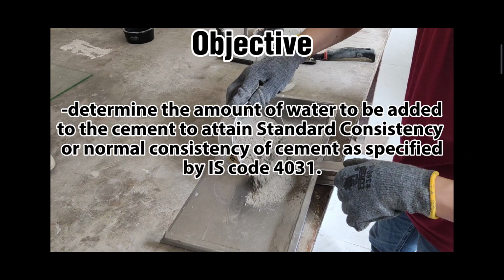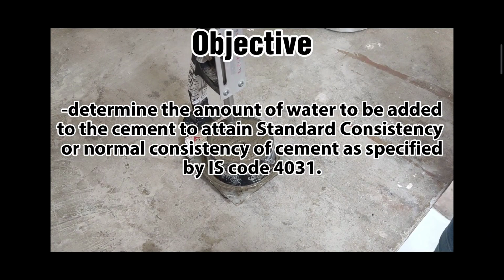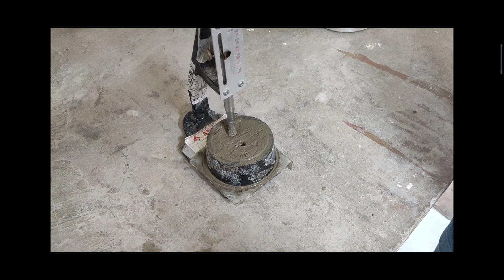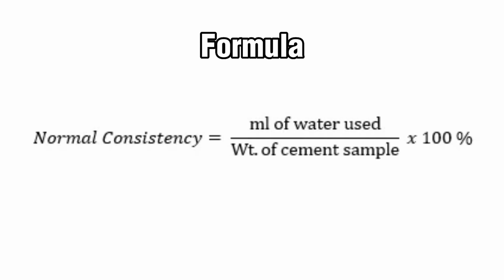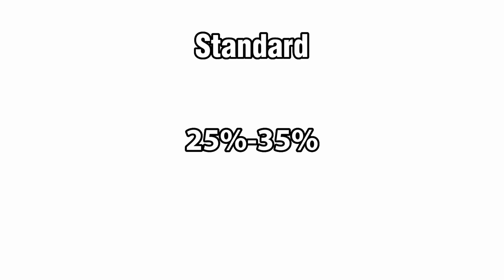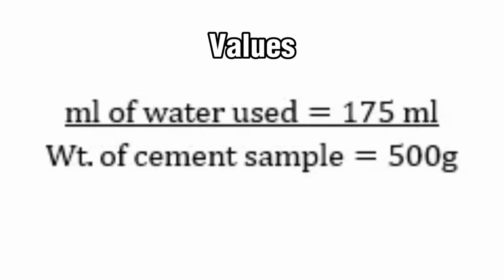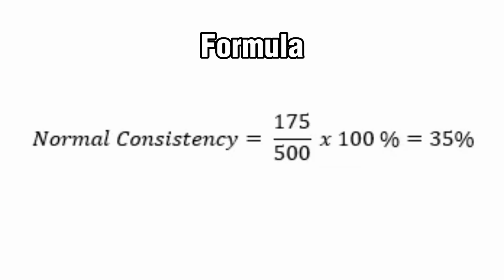CVE171- Normal Consistency of Cement Test (Vicat Apparatus)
Performed by Group 7 of Section CMSF (Wednesday) in compliance with the requirements of the course CVE171 - Construction Materials and Testing as one of the subjects of Bachelor of Science in Civil Engineering in MSU-IIT.

The Experiment was performed in Mindanao State University-Iligan Institute of Technology.